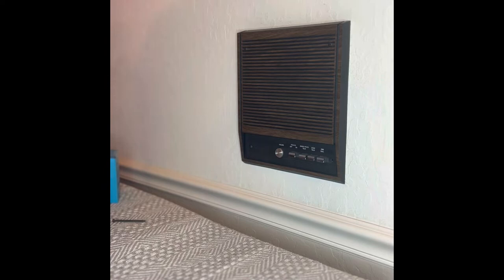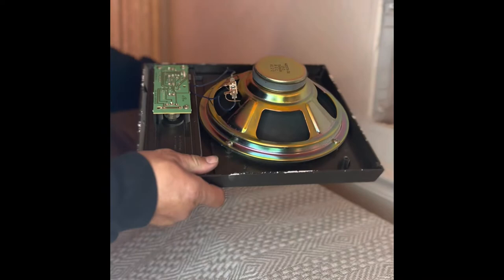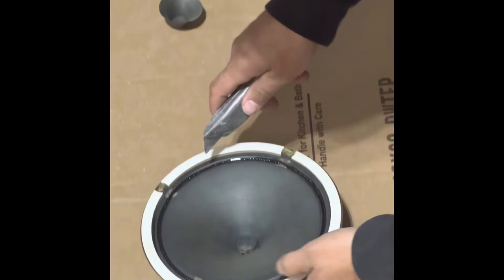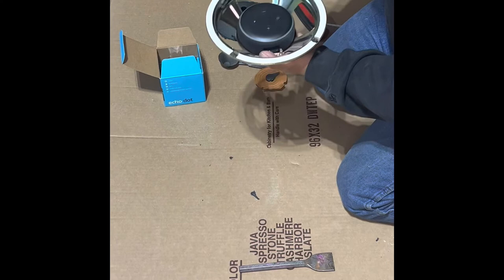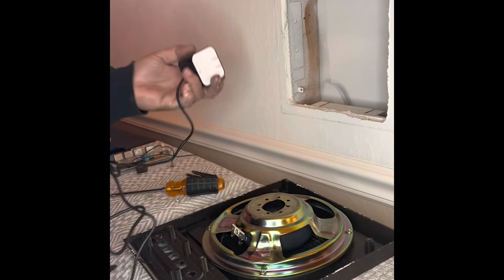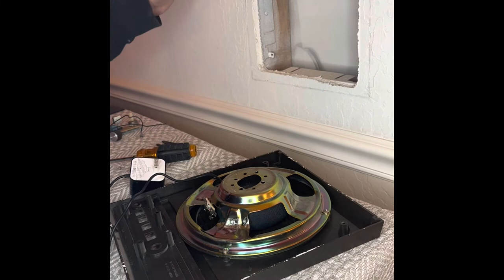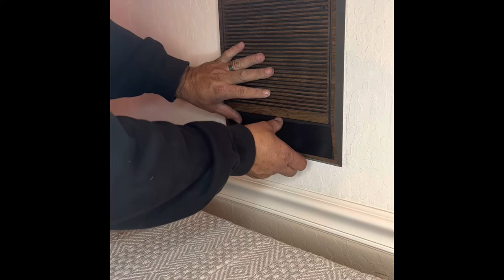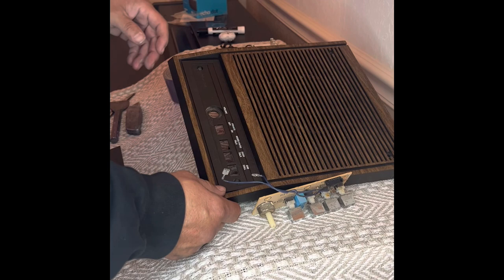Upgrading your old Nutone Intercom System.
Step to step walkthrough process on how to upgrade your Intercom System on a low budget.